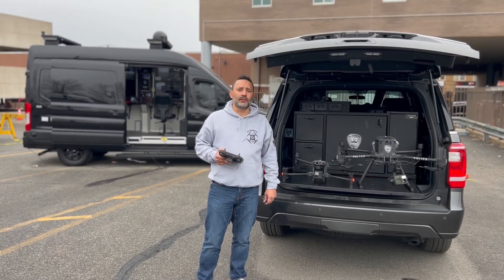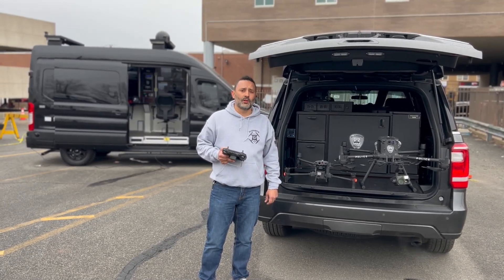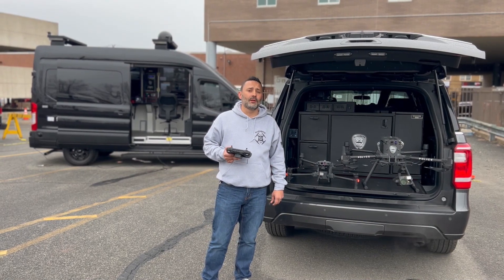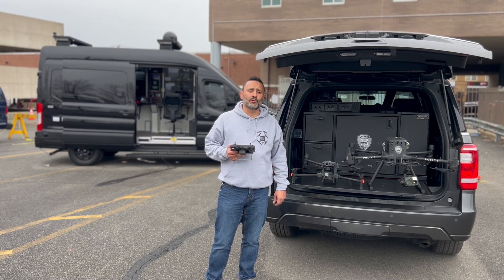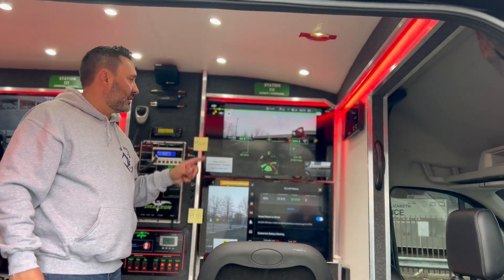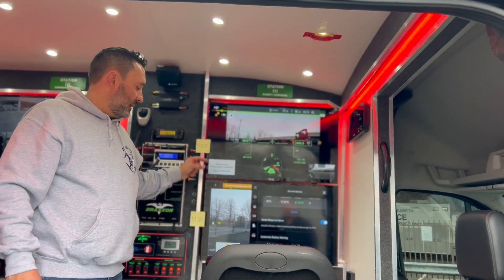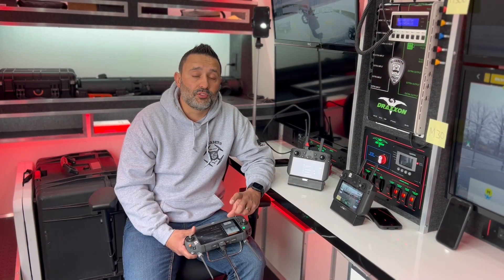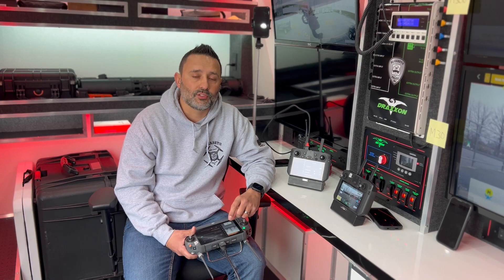M30 vs M300 The Battle of the Matrices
The Battle of the Matrices !!! This time I'll be doing a side by side comparison between the M30 and the M300. Focusing on battery performance and zoom capabilities.

Great news! If you want to be one of the first to get an M30 of your own, we are taking preorders now!

We will contact you with how to place your purchase!